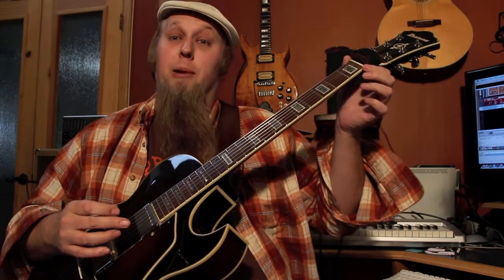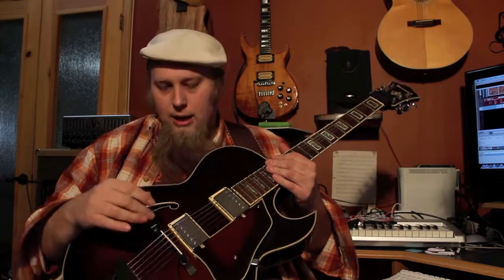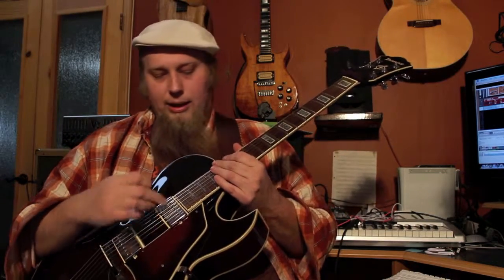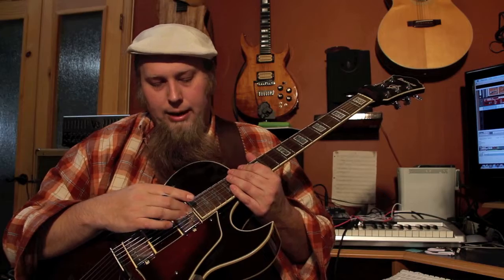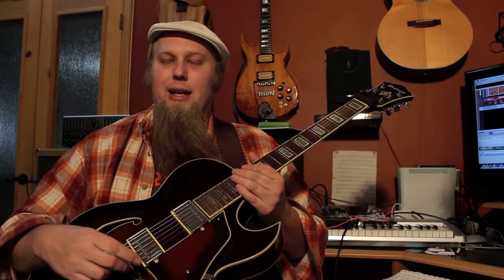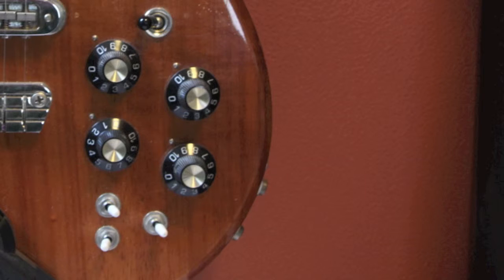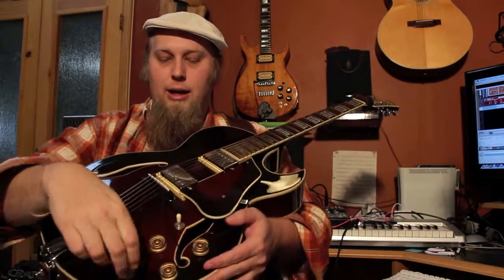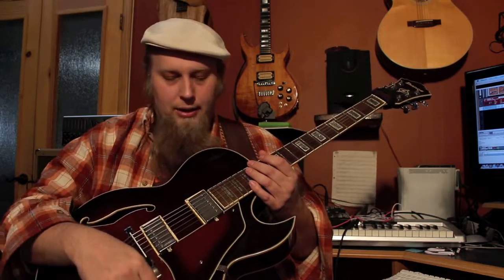Tone part 1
Learn the about all the parts that make up a guitarist tone.
This first part of the series will talk about technique and the guitar it self.
Info on taking lessons at toneviking.com